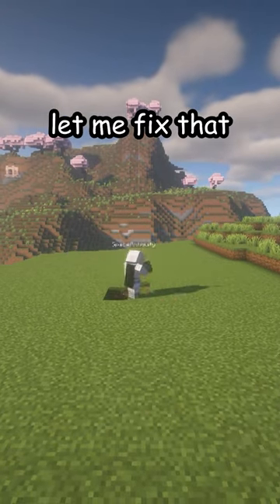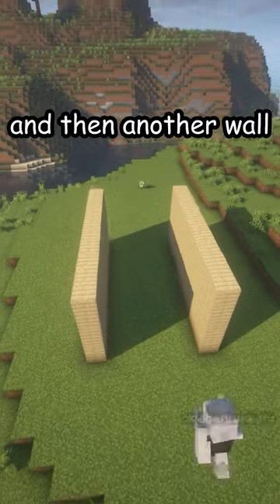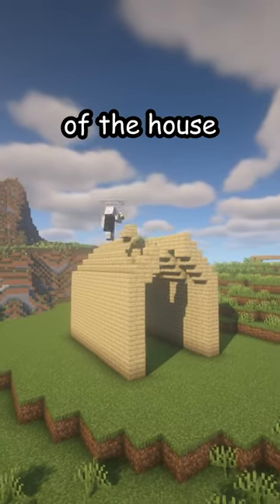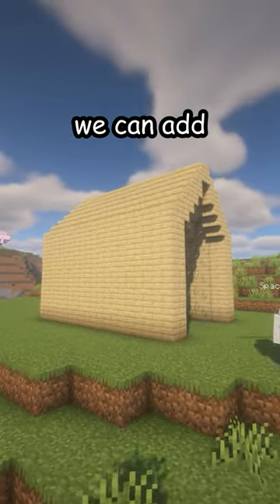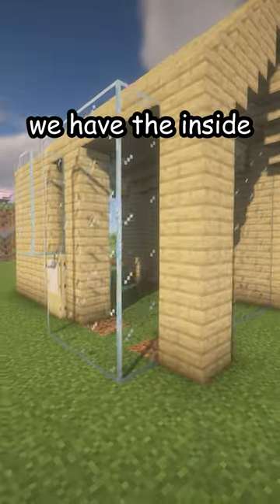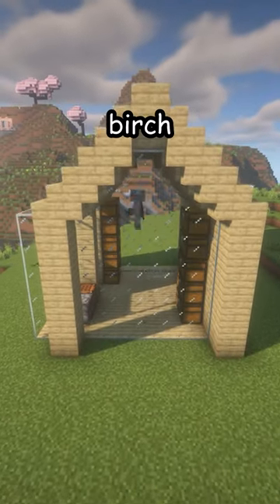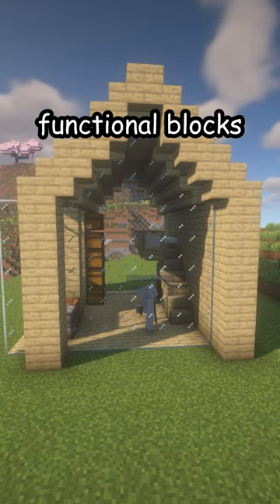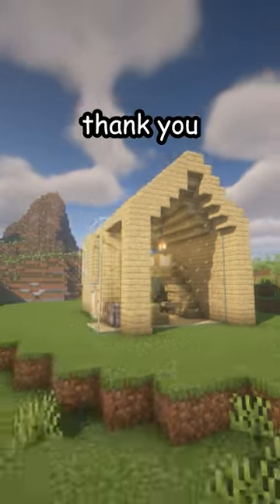MINIMALISTIC MINECRAFT HOUSE